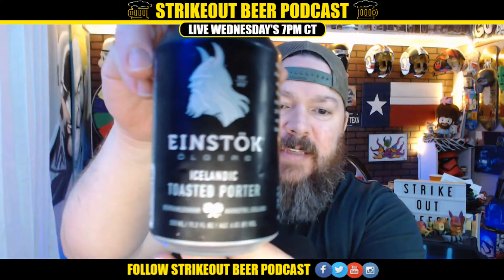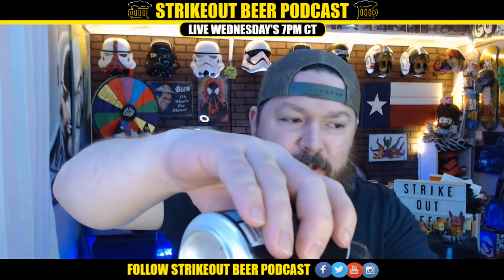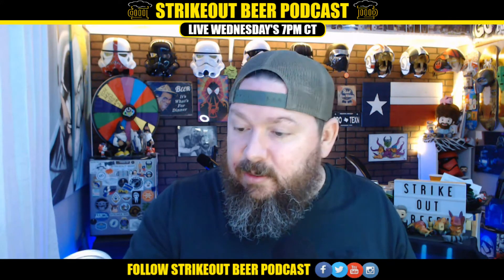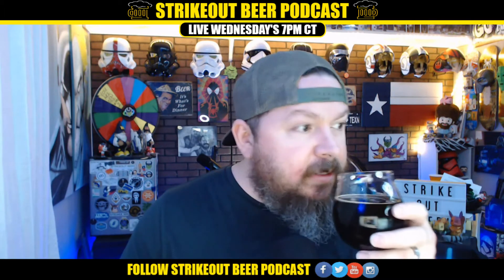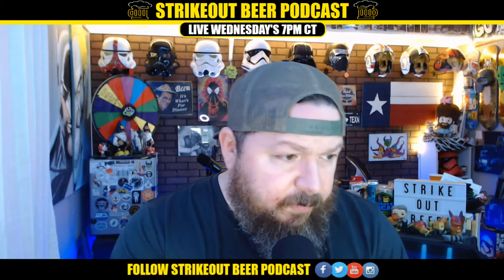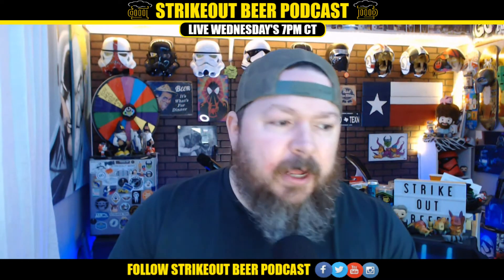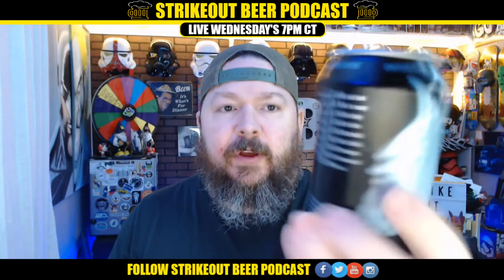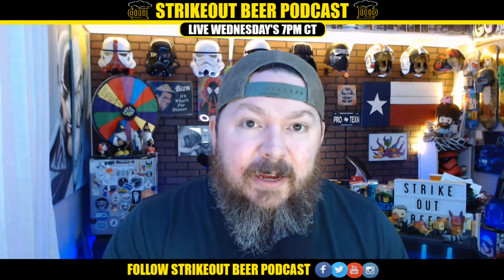Einstök Ölgerð Icelandic Toasted Porter Beer Review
Rapid Dave sits down to knock back Einstok Olgerd Icelandic Toasted Porter from EHF Akureyri, Iceland! This is a very quick review and does receive a high score. So tasty! Cheers!